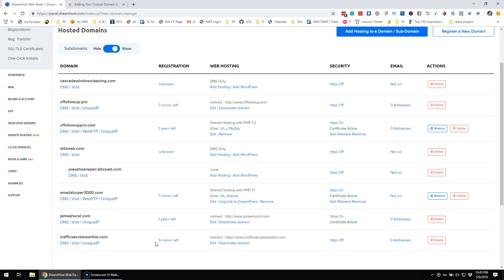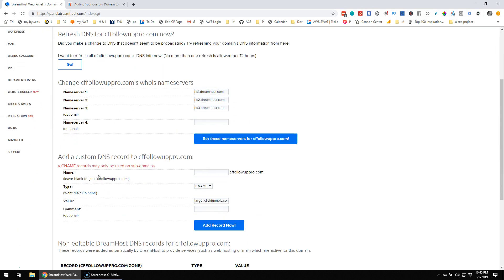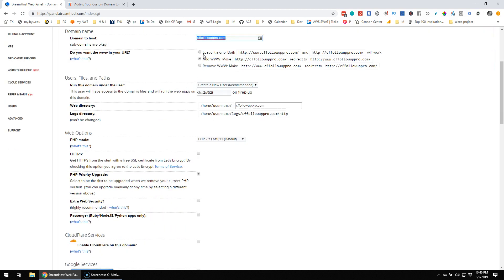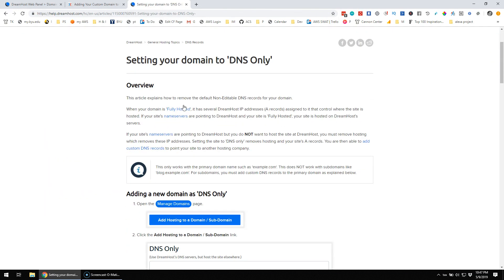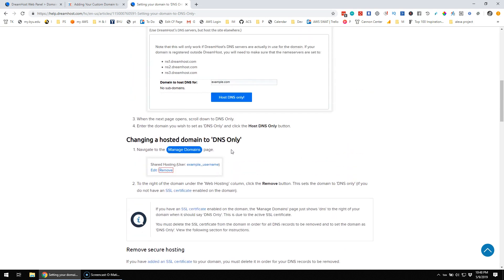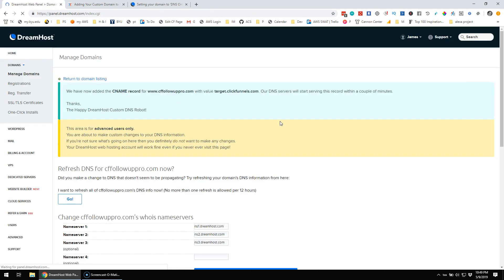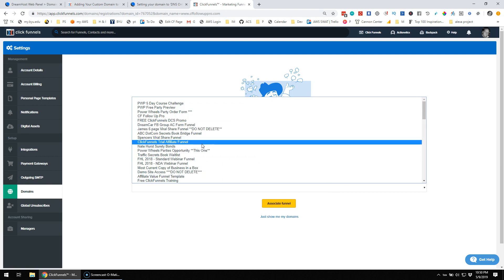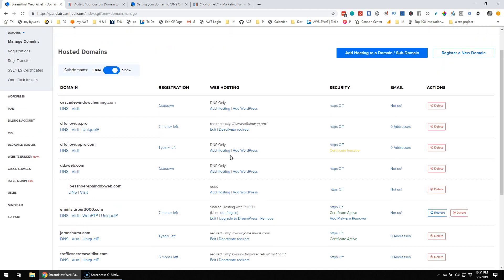Add Dreamhost Domain to Clickfunnels DNS Only Hosting